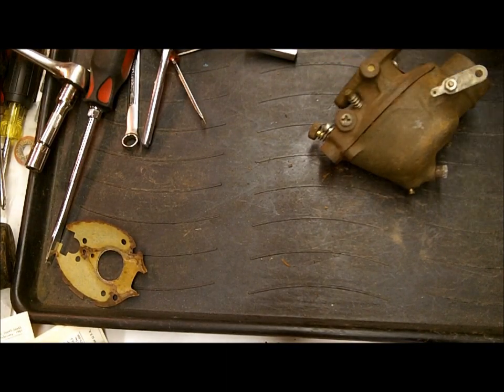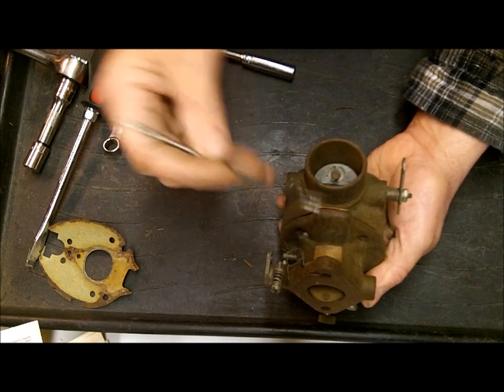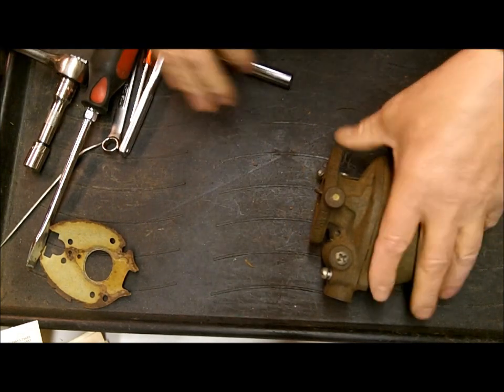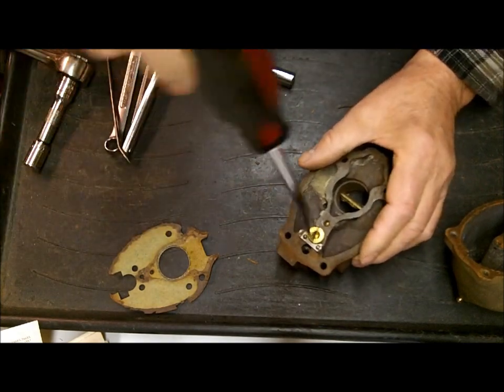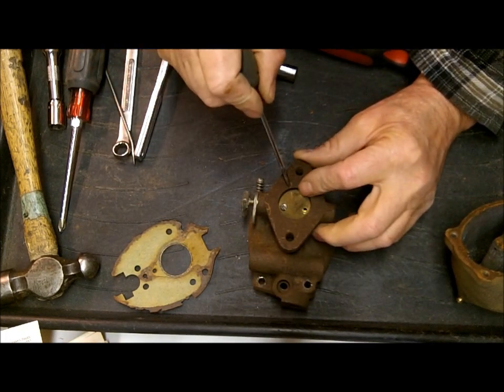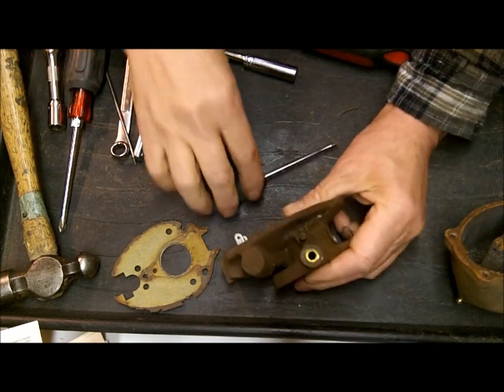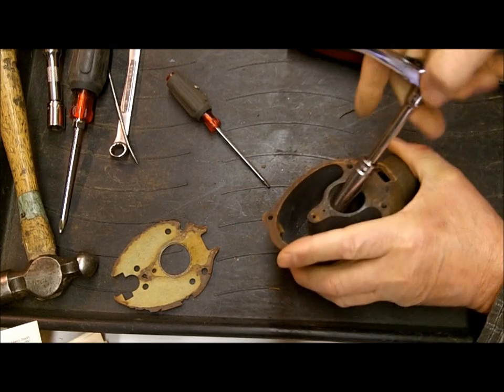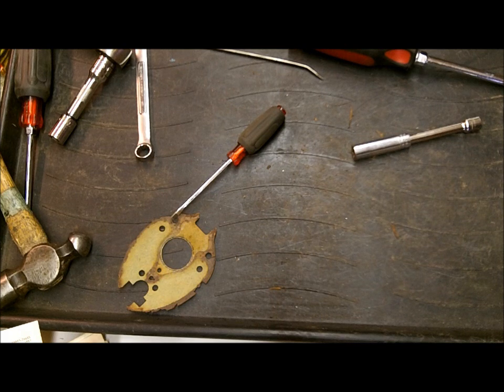Marvel Schebler Carburetor Rebuild Part 1